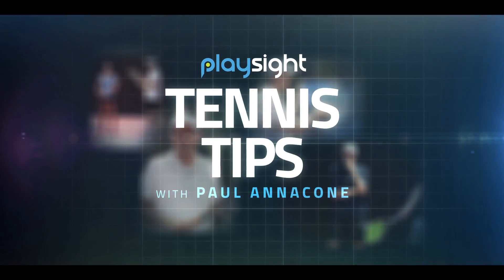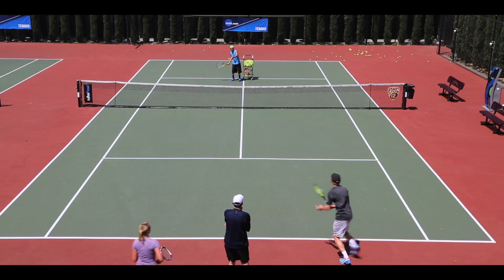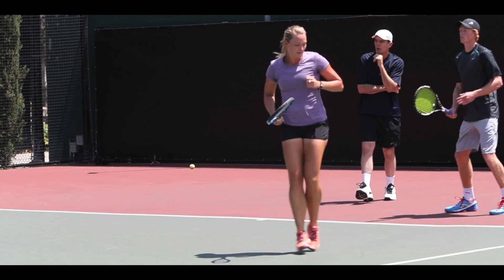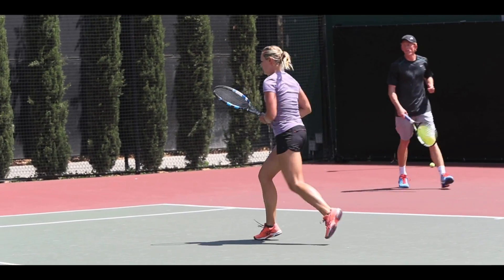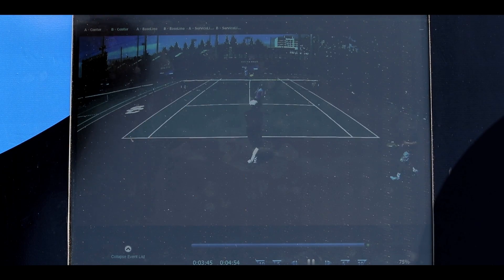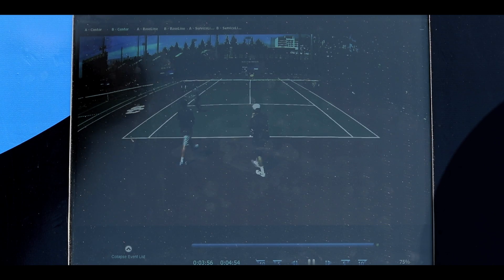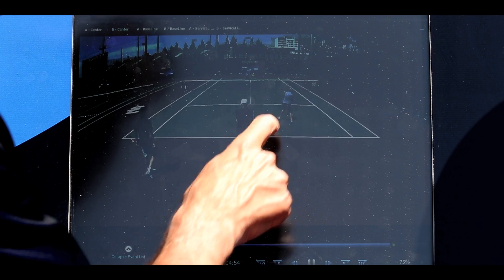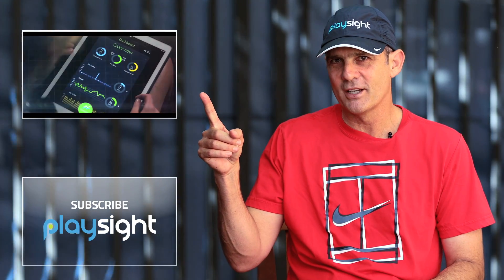PlaySight Tennis Tips with Paul Annacone: The Finishing Shot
Learn how to win more points on the tennis court by knowing how and when to hit aggressive finishing shots to end rallies sooner.

Paul is the former coach for Pete Sampras and Roger Federer, and he currently serves as a commentator on the Tennis Channel and a coaching consultant for several organizations.

PlaySight is connecting the next generation of athletes through interactive and cutting-edge video and analytics sports technology.

Make sure you check out PlaySight's free sports app - the ultimate coaching and performance tool.